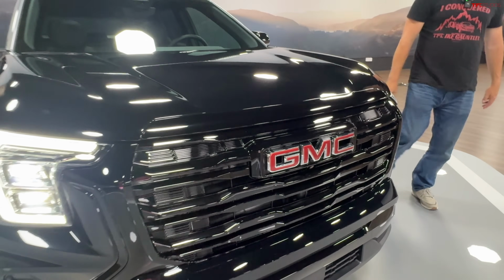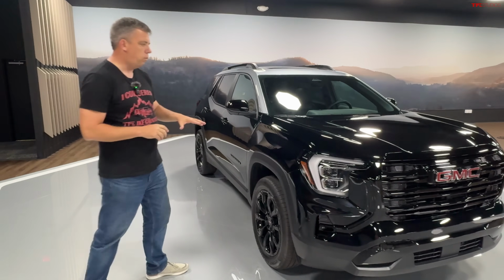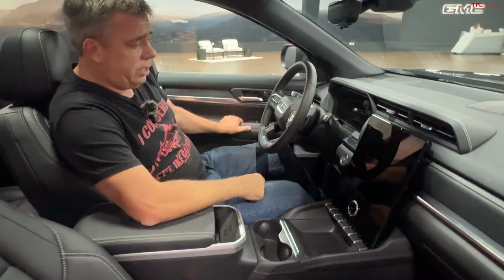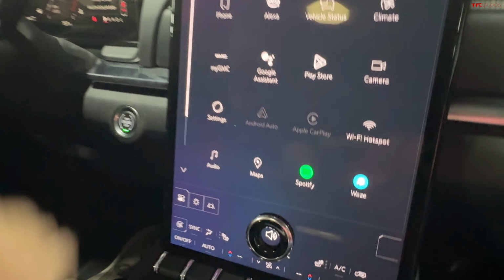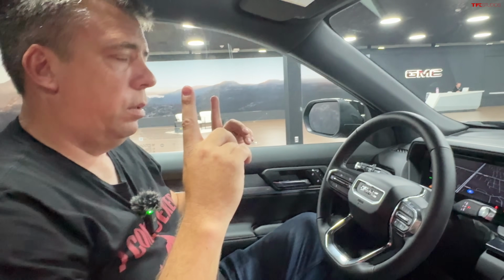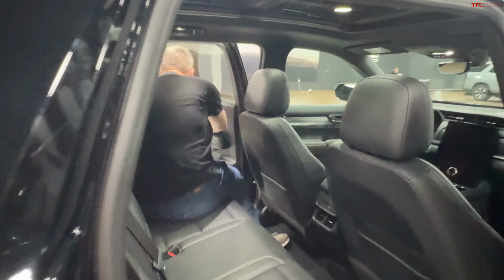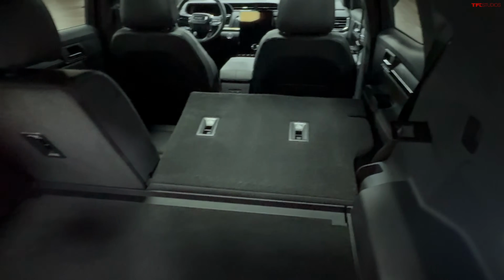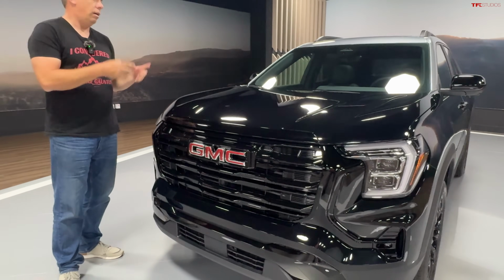The New 2025 GMC Terrain Is a Car You May Have Overlooked - But You Certainly Shouldn't!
GMC revamped the entry-level Terrain crossover for 2025. Andre details the changes in this video!